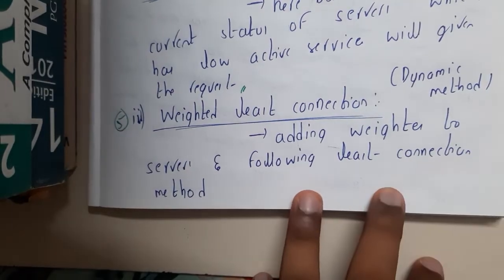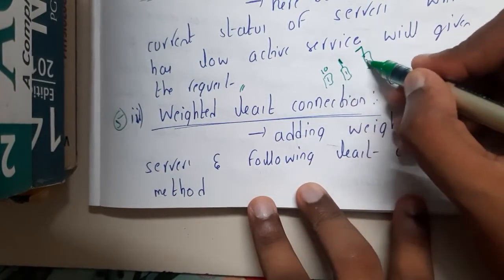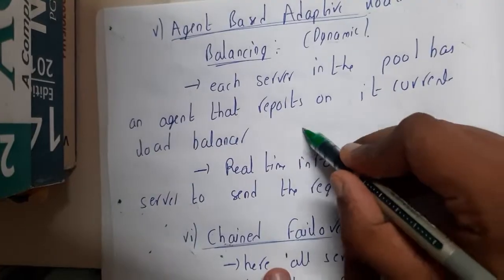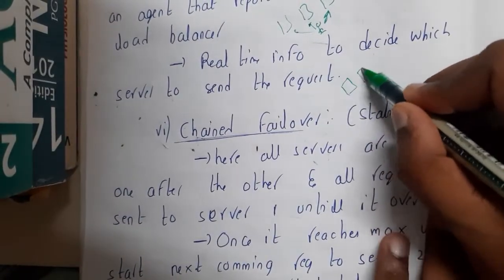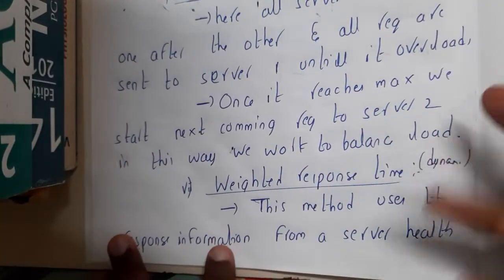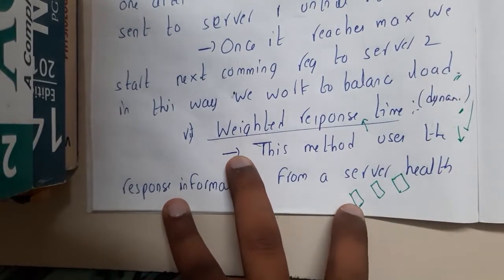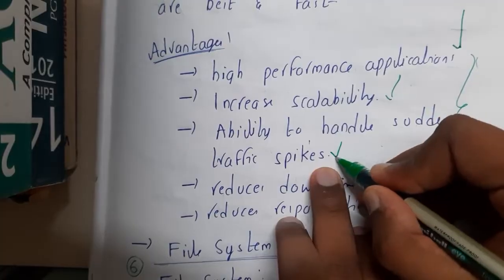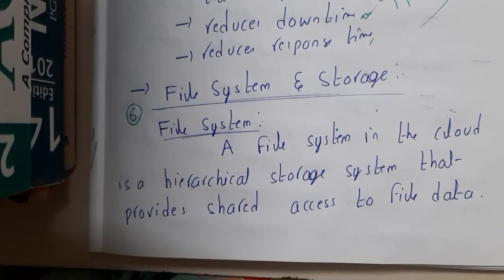2.5 Load Balancing and its methods part 2